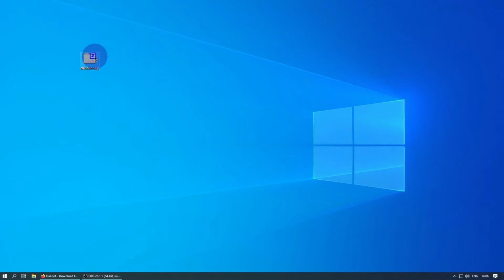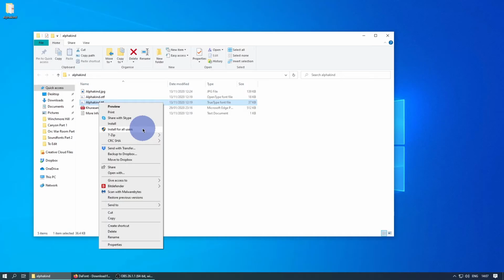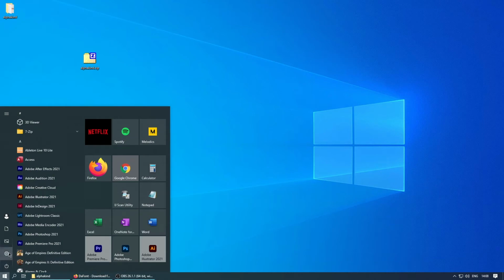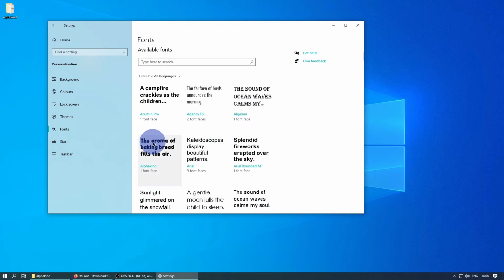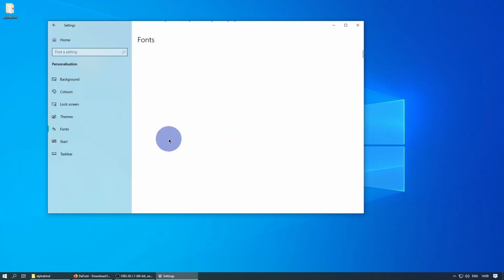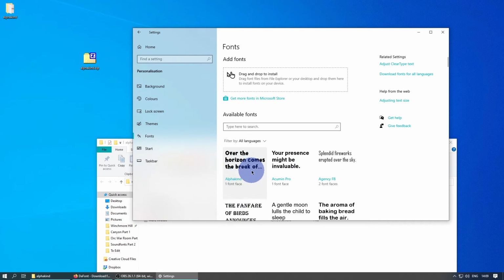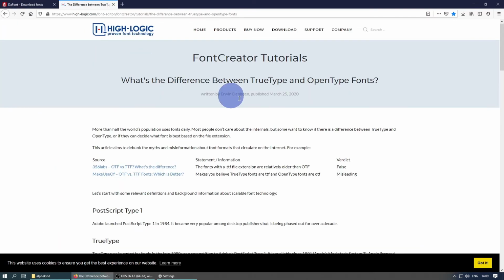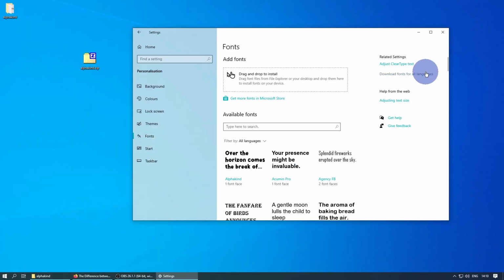How to install a font in Windows 10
Hi, I'm Jam and in this video I show you two methods to install a font file in Windows 10.

0:00 Intro
0:42 Method 1
1:09 Method 2